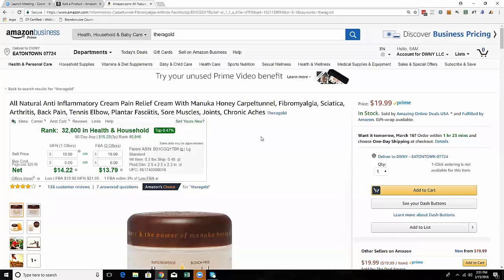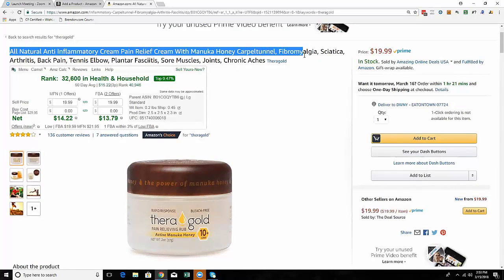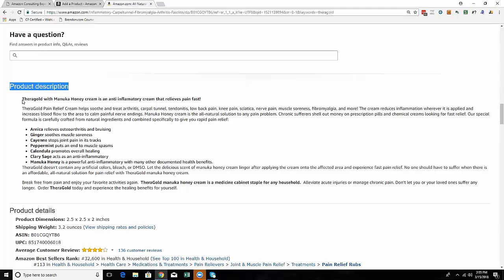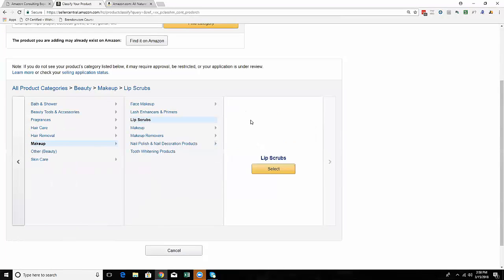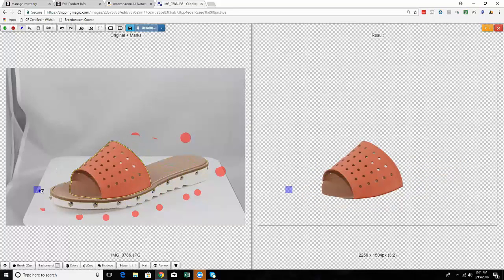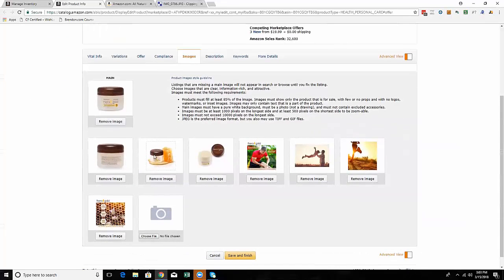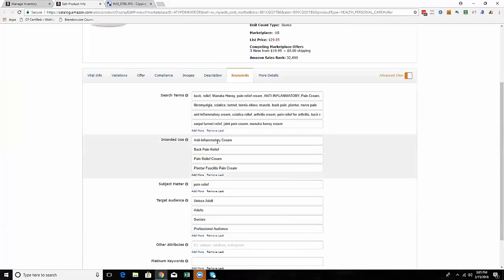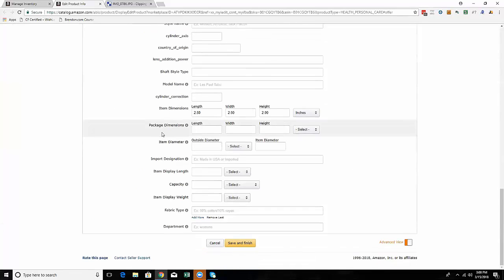Optimizing a listing for amazon sellers